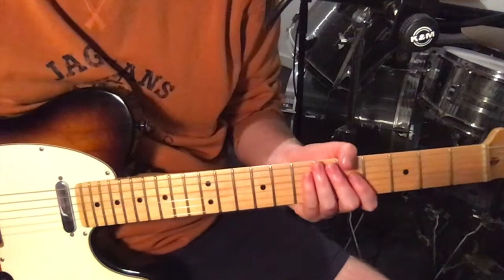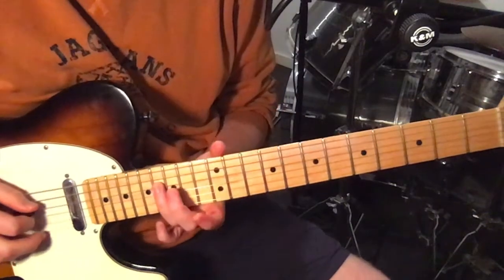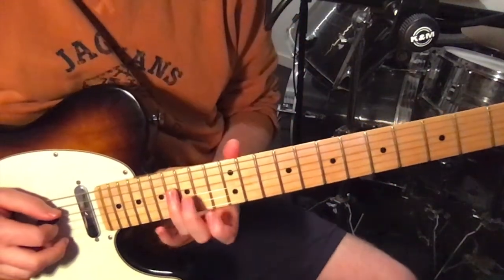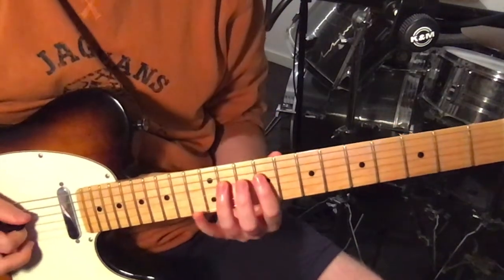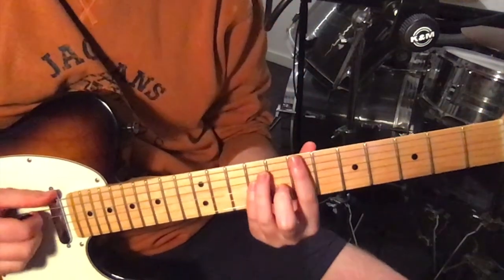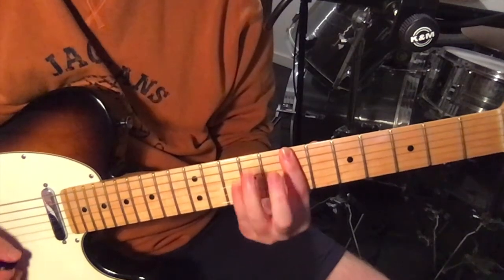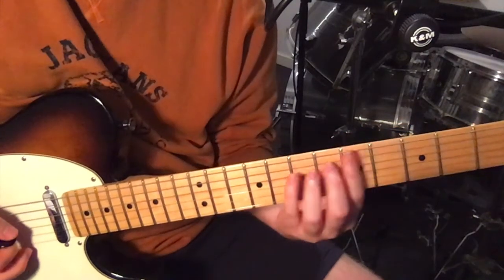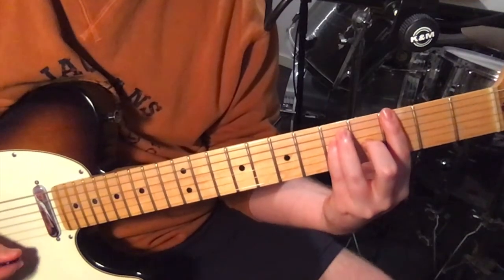St. Vincent - Savior (Guitar Tutorial)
This is an explanation of the guitar parts for St. Vincent's track "Savior" from the album MASSEDUCTION.

0:00 Info
0:37 Verse
2:13 Chorus
2:54 Outro
4:58 Wrap Up